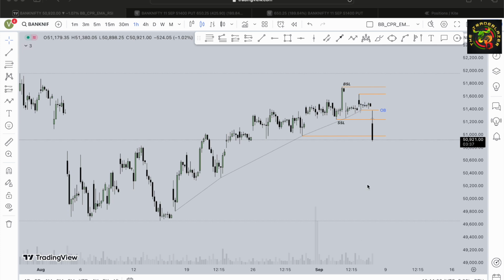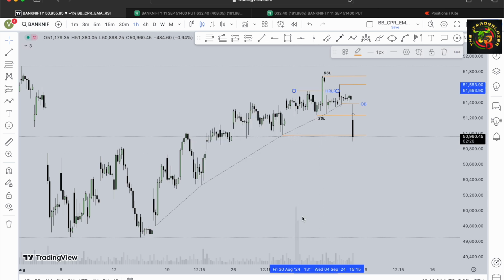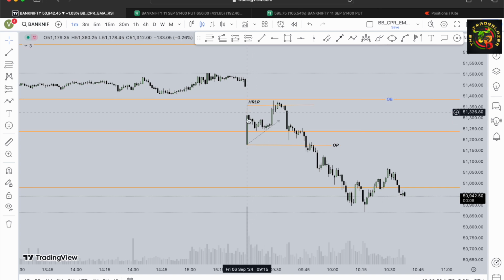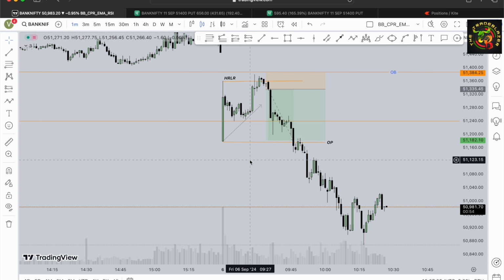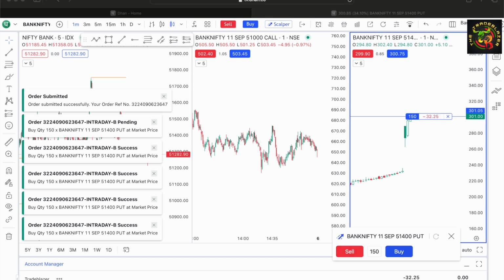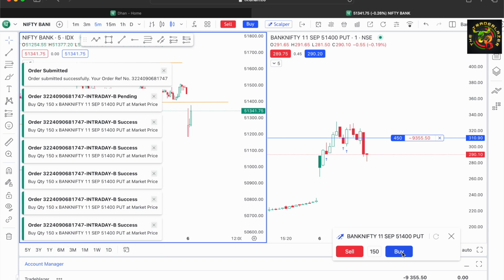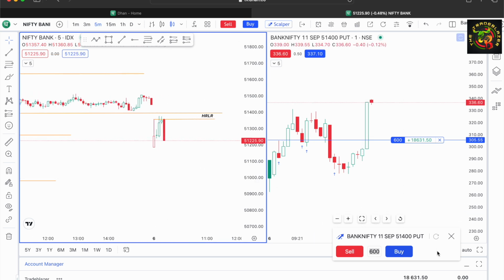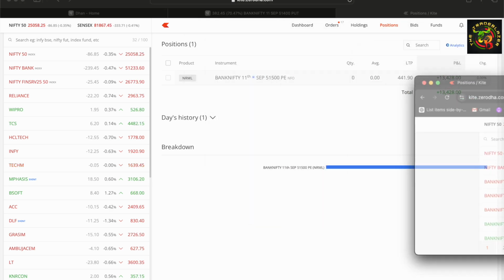LIVE Options buying | 6 Sep 2024